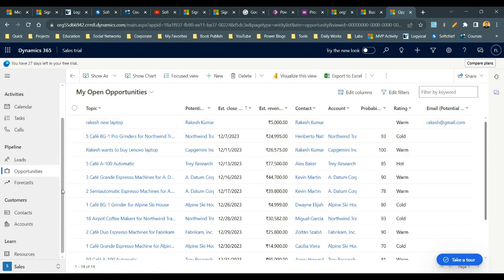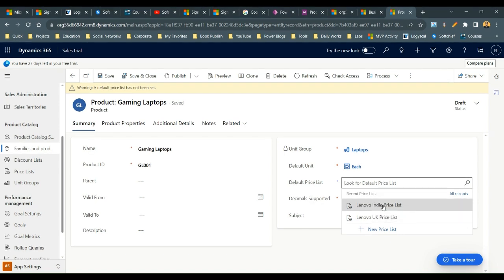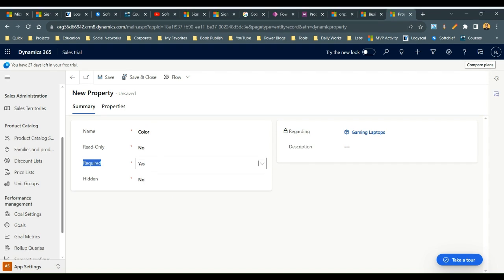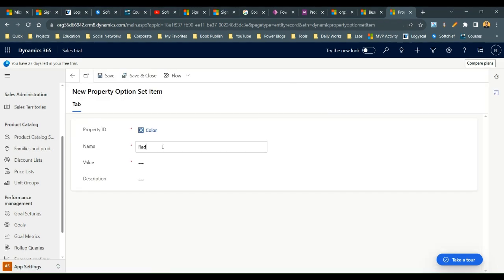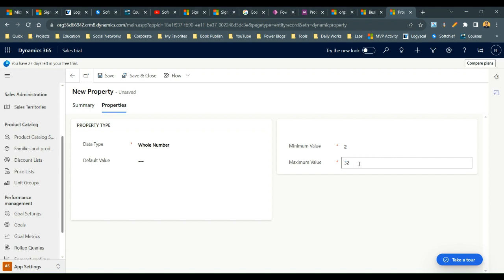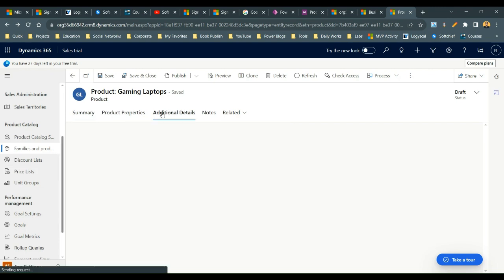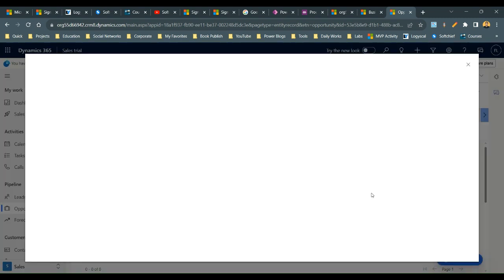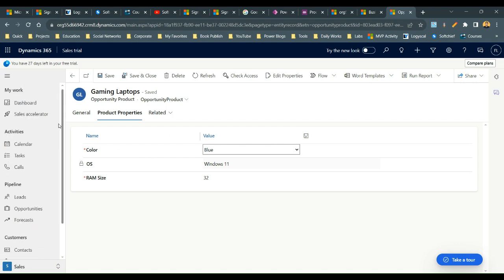Configure Product Properties in Product Catalog with Modern UI in Dynamics 365 Sales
This video explains the below points on Dynamics 365 Customer Engagement CRM: Configure Product Properties in Product Catalog with Modern UI in Dynamics 365 Sales